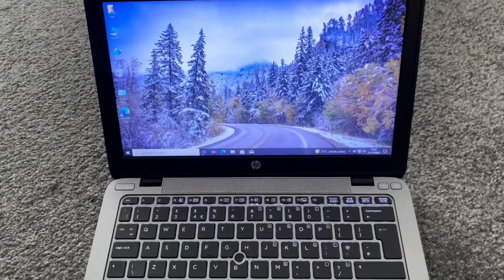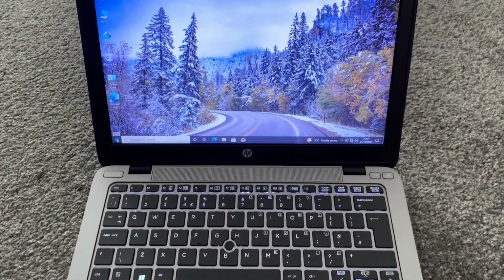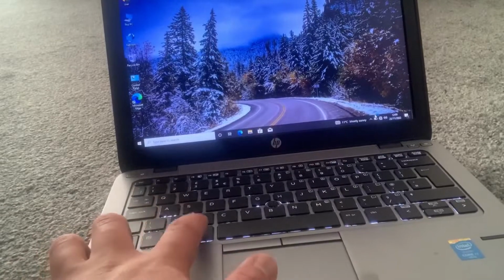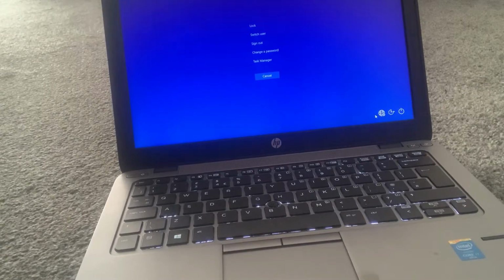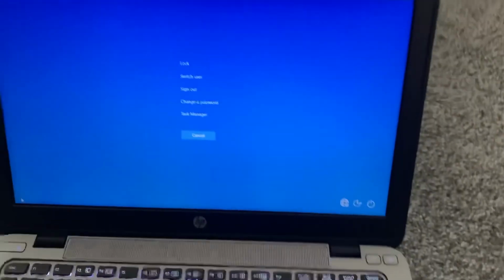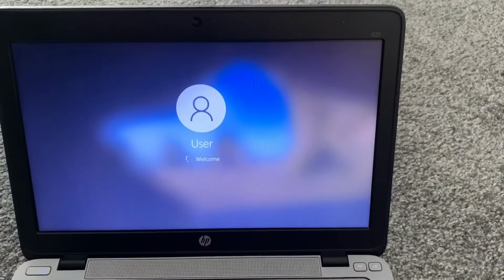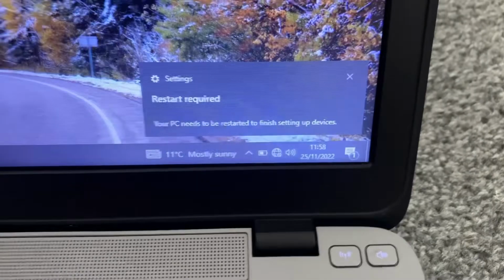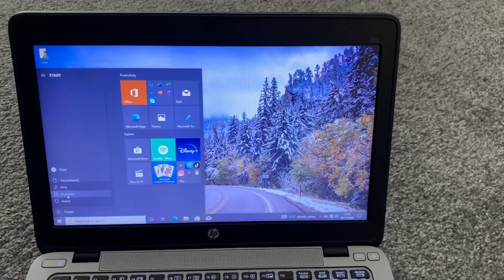{SOLVED} How to Fix Windows start button Won’t Shut down not working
In this video tutorial, you will learn how to bypass windows start button not responding to the click cursor to shutdown or restart your pc.